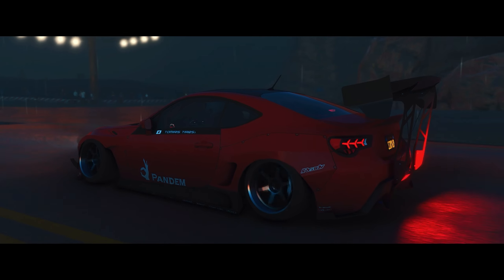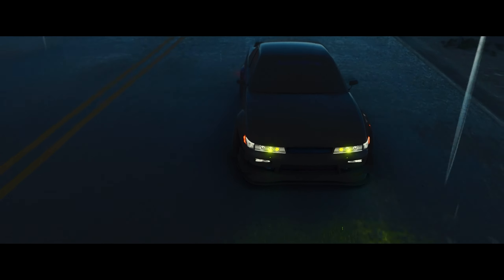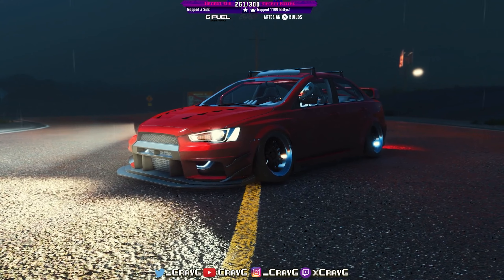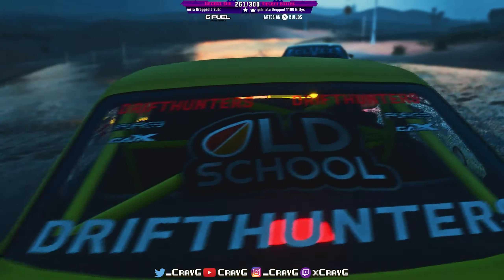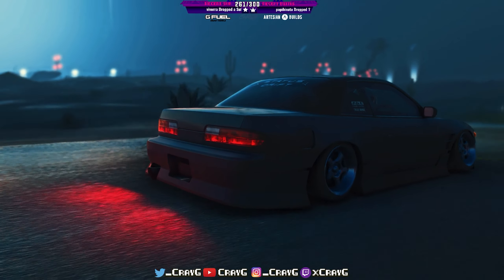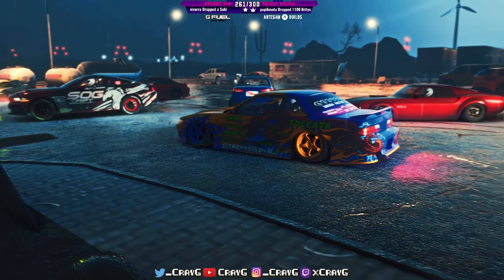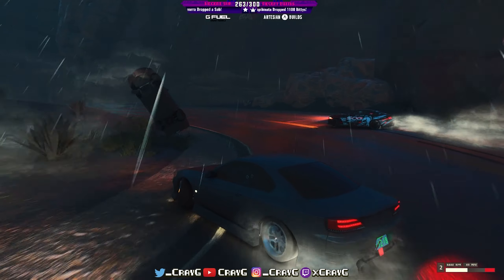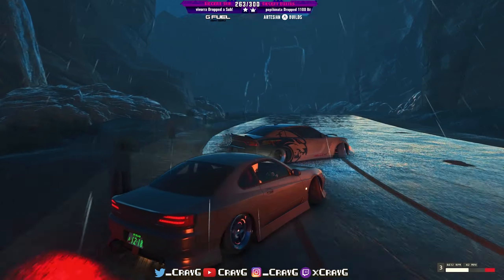Rating cars and Getting Doors! RED ROCK Night time is a VIBE! | Carx Drift Racing Online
Rating my viewers Cars on Red rock at night time, group tandem drifting on CarX Drift Racing Online!

Join The Official Sauce Gang Community Discord!

⇨ Twitch ⇦ Catch ALL of my LIVE streams Here!

-My PC and Wheel Setup!
⇨ 32GB Corsair RGB RAM ⇦

⇨ NRG Deep Dish 350mm Steering Wheel ⇦
⇨ NRG Prisma Ultra Medium Bucket Seat ⇦
⇨ Thrustmaster T300 Servo Base ⇦
⇨ Thrustmaster T-LCM (DIY Invert) Pedals ⇦
⇨ 16 bit USB Handbrake from Amazon ⇦
⇨ SHH NEWT Shifter⇦